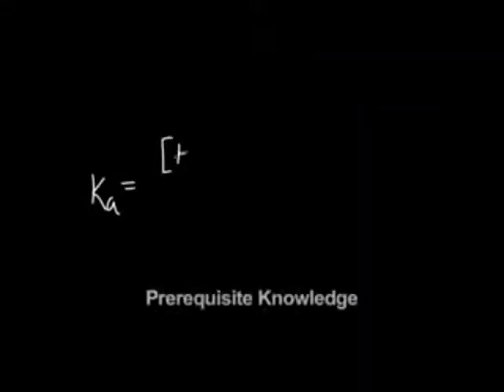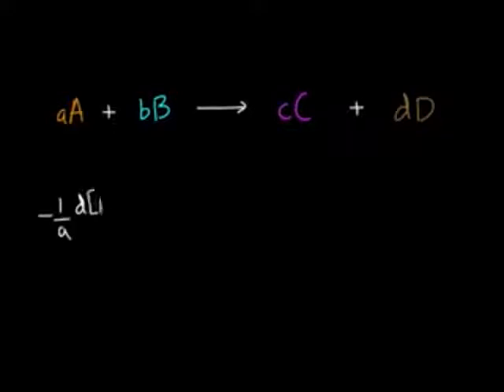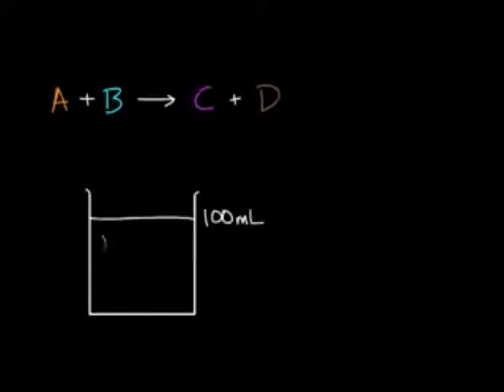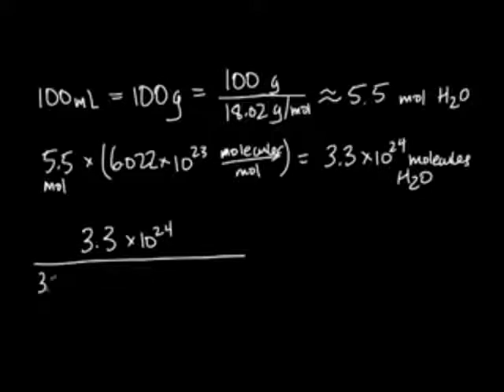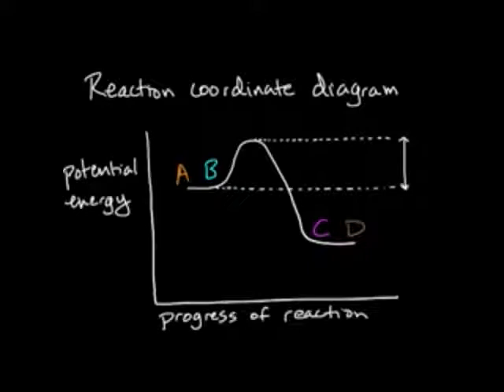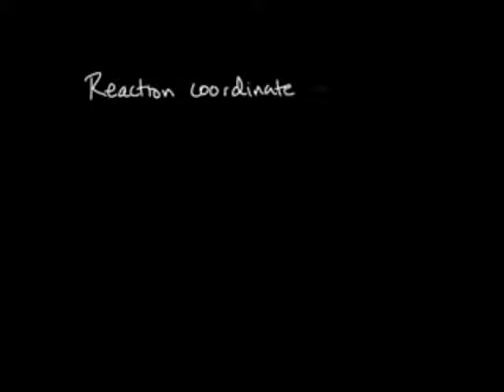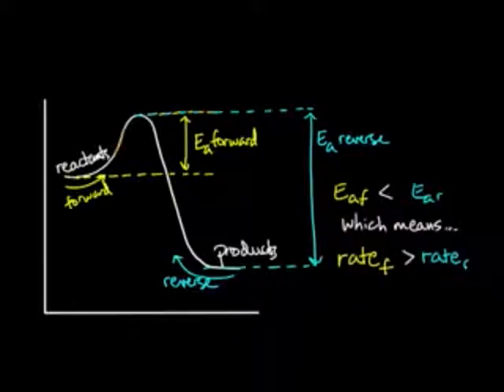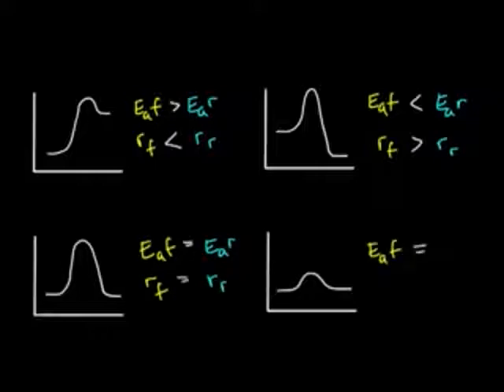Equilibrium and Reaction Rate Chapter 1